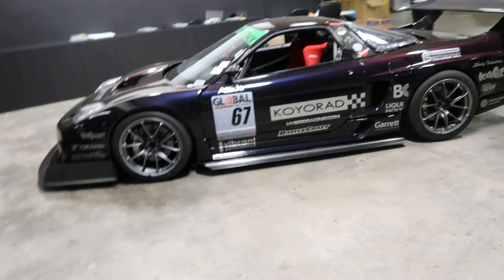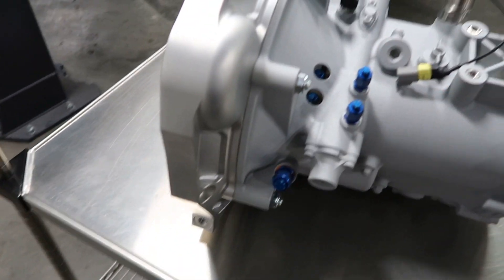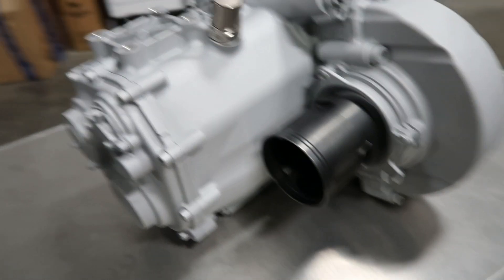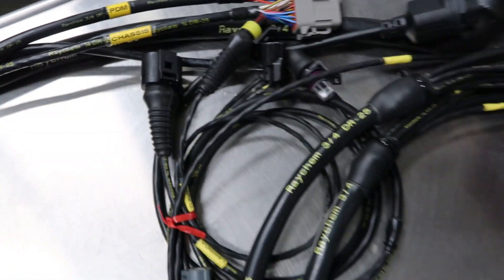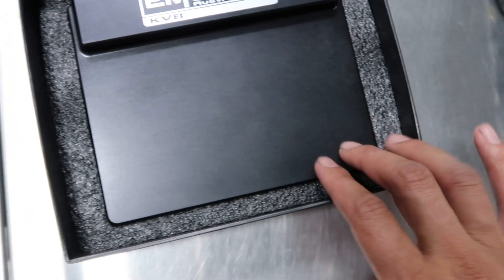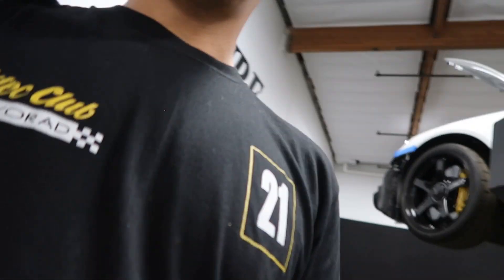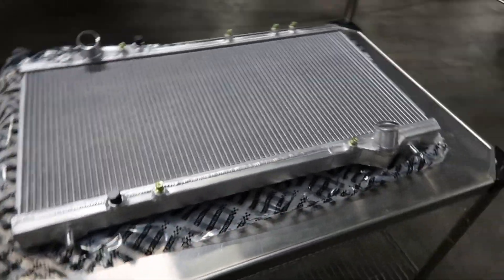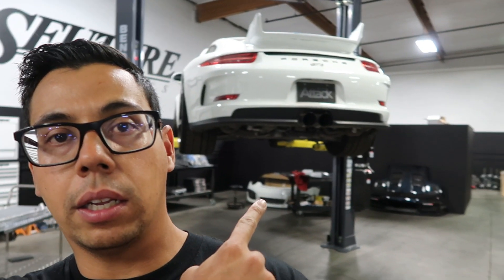K20 NSX Unlimited Class Time Attack Build - 3D Printed Sadev Sequential • Koyorad • Emtron • Rywire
Here is the first install of the upgrades to the RS Future X Koyorad K20 NSX to prepare it for the  Unlimited Class with Global Time Attack.  We haven't started work quite yet, but we have been preparing parts in the background and scheduling the bigger aspects of the build and the phases that it is going to go through over the next year.  In this installment we are showing you the 3d printed Sadev ST90-17 sequential, the all new NSX triple pass radiator, Emtron KV8 ECU, and the Rywire Motorsport spec engine harness.   The first order of business is to get the ecu and engine harness in the car to start configuring the KV8 and get it tuned.  After that, we'll get the car back on the dyno, tuned, and get to one last test day.